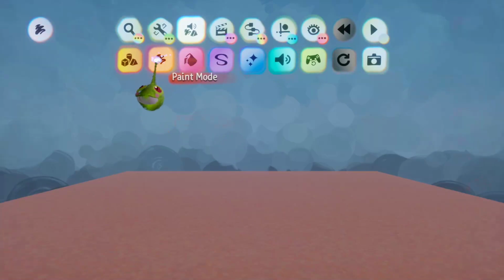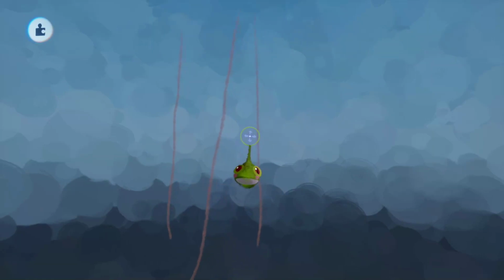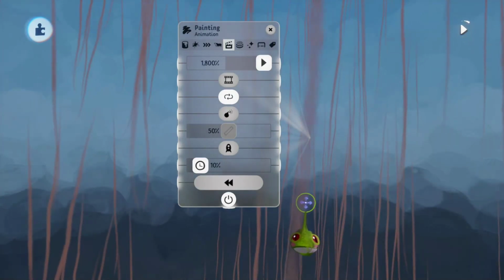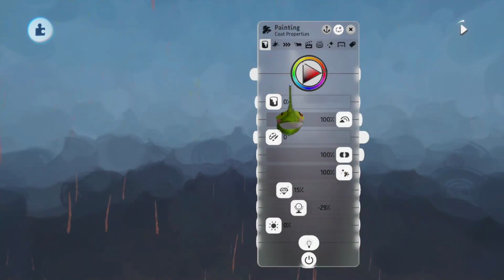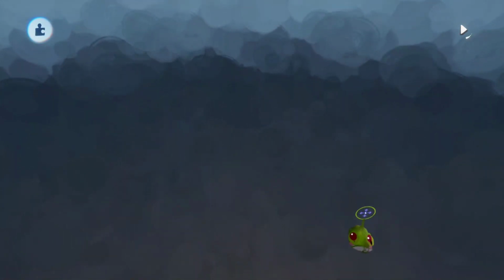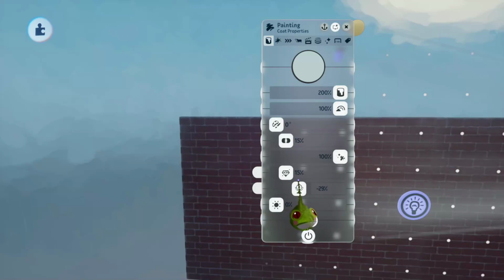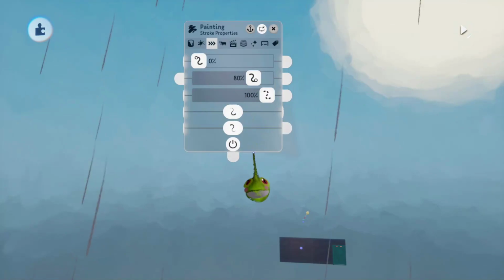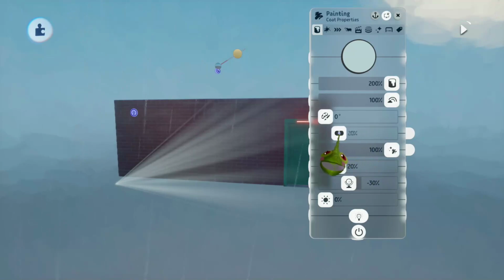Dreams PS4 Tutorial | How to Make Realistic Rain | Dreams PS4, PS5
Chapters:
00:00 Intro
1:47 How to make realistic Rain
6:06 Tweaking the rain drops
17:18 Placing Lightning and Scene
20:48 Recap of how to make Rain
23:28 How to add wind effect to Rain
25:49 Outro